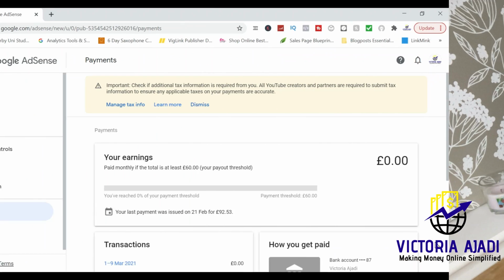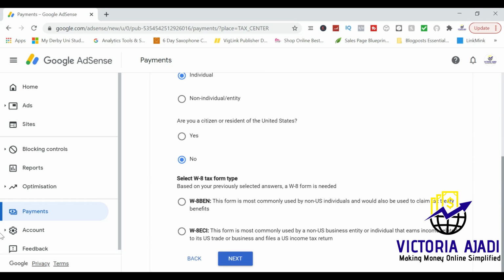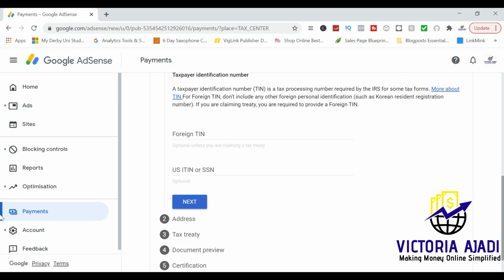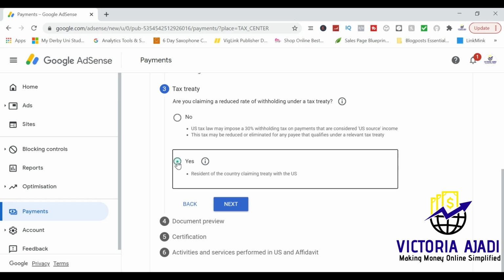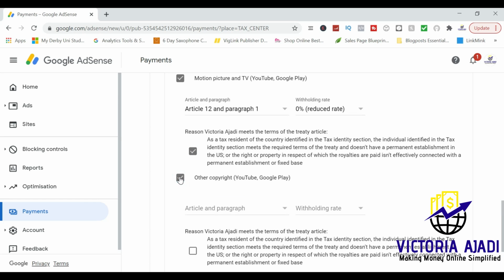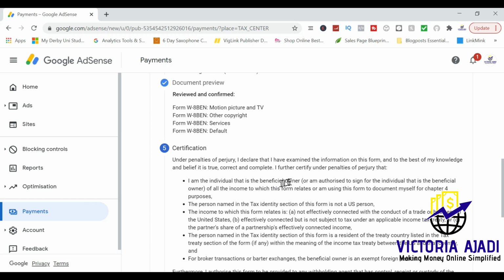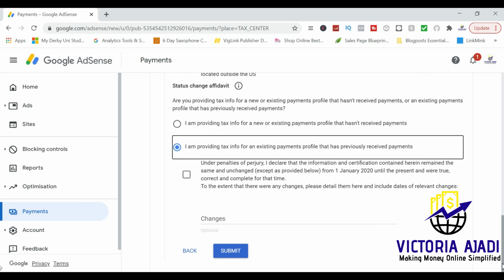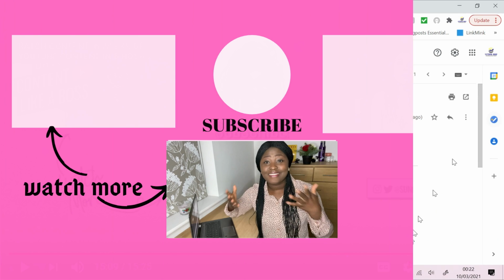How to fill Youtube Adsense Tax Info for non US Youtube Creators in 2023 |Get 0% Witholding Tax Rate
How to fill Youtube Adsense Tax Info for non-US Youtube Creators | Get 0% Withholding Tax Rate

I use Tubebuddy to rank my Youtube Videos. Try it for FREE
Have questions? Hit the comment button.
I create beautiful thumbnails with Canva. Use it for FREE

In this video, I share how you can fill the youtube Adsense tax information for non-us youtube creators.  Fill the Adsense tax interview and get as low as 0% withholding rate as a non-us youtube creator in 2021.
My Media
- I film with iPhone 11Pro Max
- Laptop : Acer Spin 5
- Ringlight/ Stand